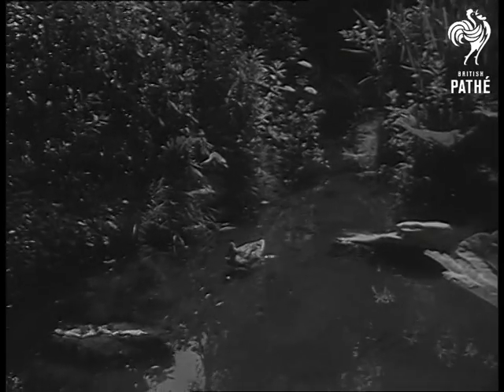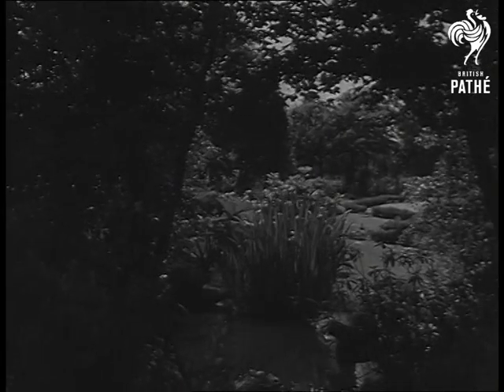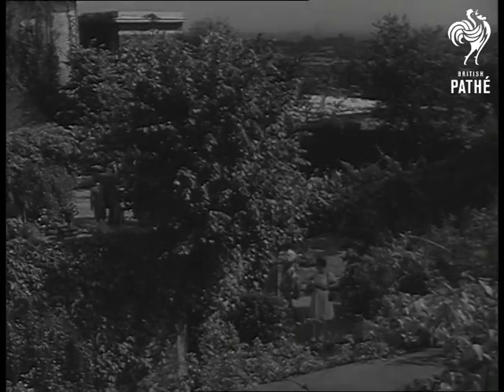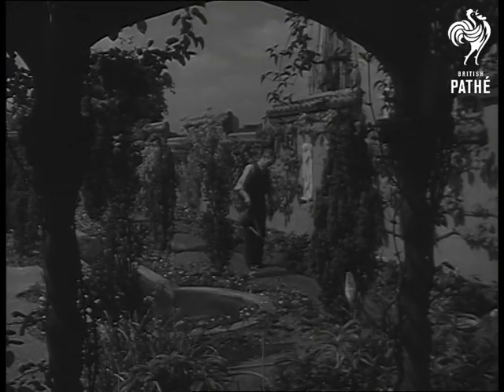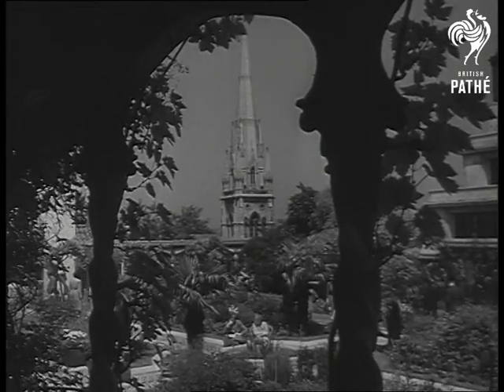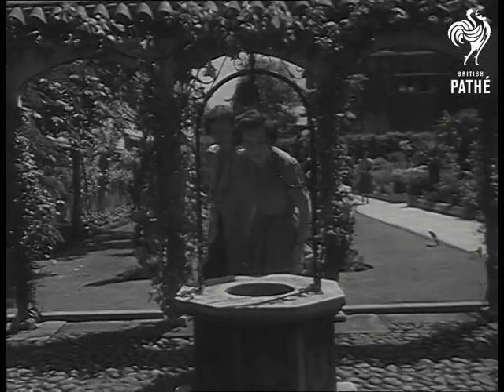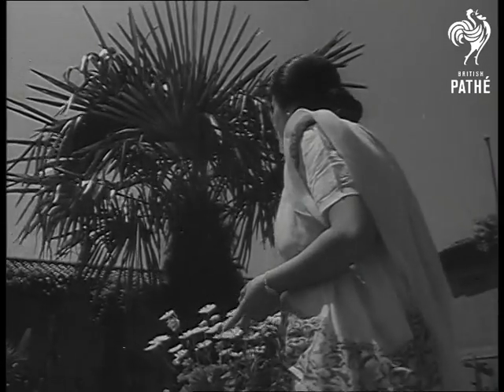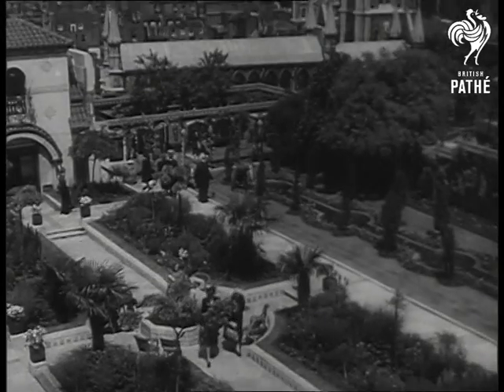Roof Garden (1949)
ROOF GARDEN

Kensington, London.

Various shots of the beautiful gardens on the roof of Derry & Toms store at Kensington, London. Bushes, plants, trees, stream with ducks, little bridge with people crossing it. Long shot of the rooftops of Kensington. Long shot of Kensington High Street. Various shots of the roof gardens - fish ponds, tees, beautiful flowers, grass, people walking around. Pan up from roof gardens to rooftops of London.
 FILM ID:1269.14